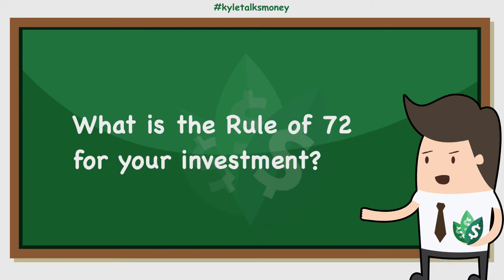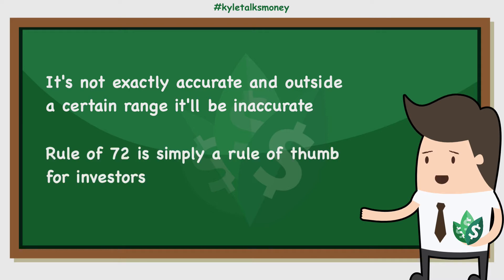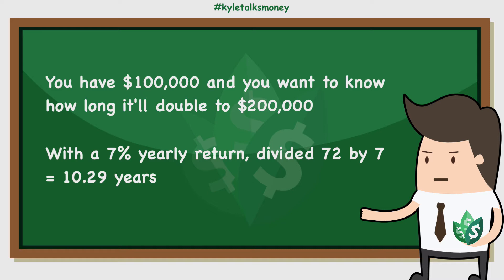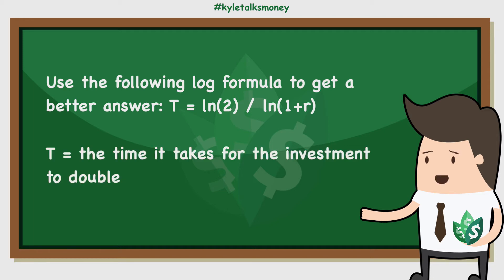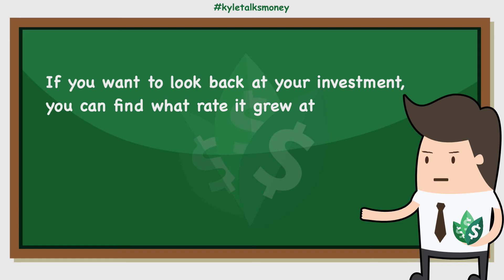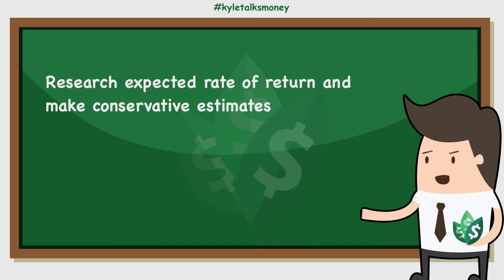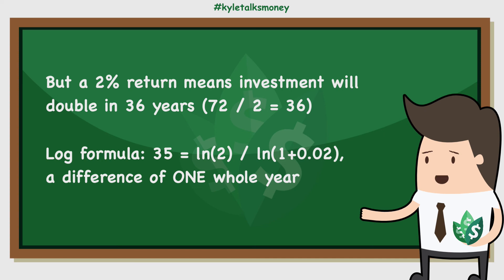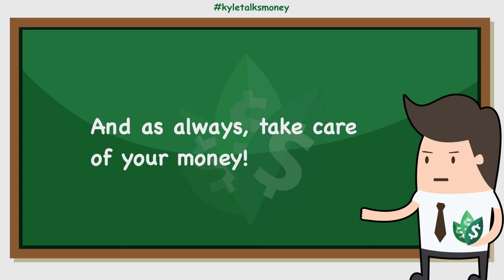What is the Rule of 72? (Explained)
The Rule of 72 is a simple way to determine how long it takes for an investment to double. Simply divide 72 by the rate of return. However, this calculation does have so shortcomings and is mainly used for quick calculations. In this video, we explore the Rule of 72, why it's used, and a more accurate calculation for determining how long it'll take for your investment to double.

✅ Want to advertise your business, service, or product on screen in future episodes?